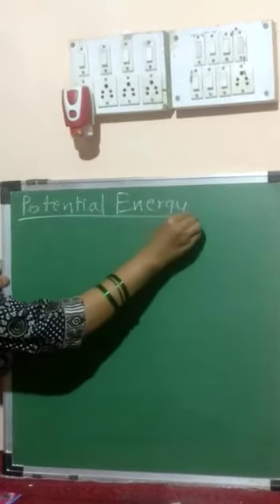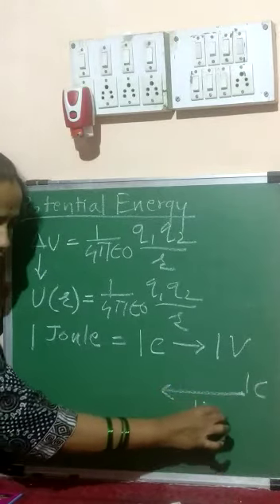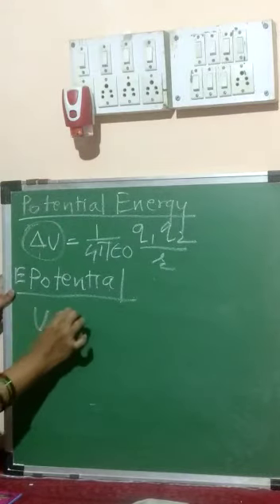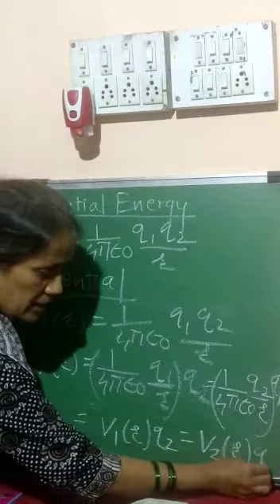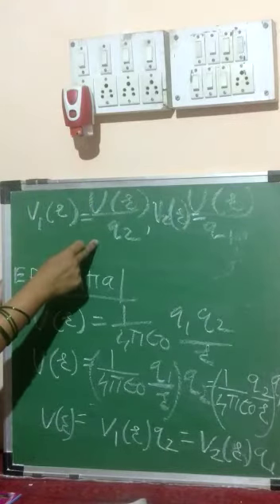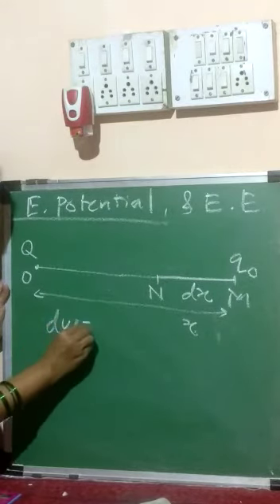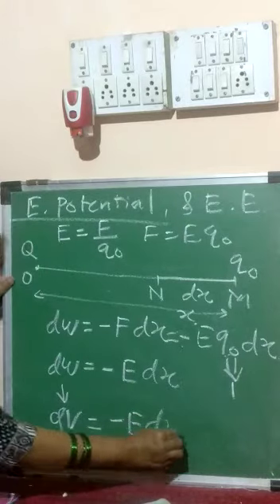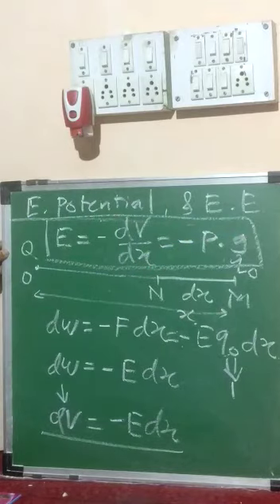Electrostatics- PE2 -lect8